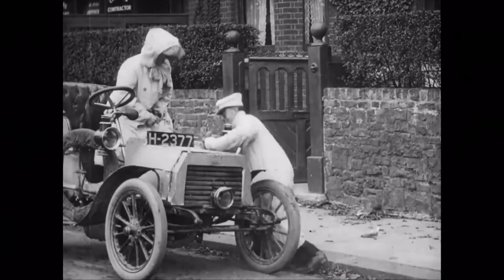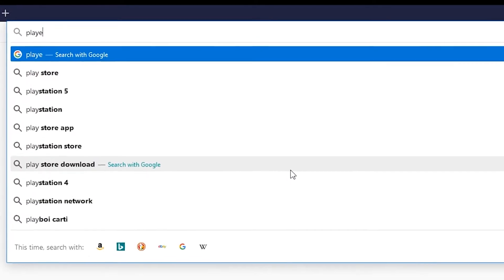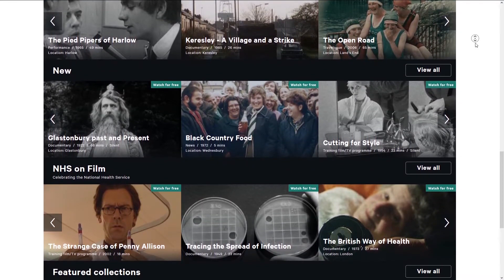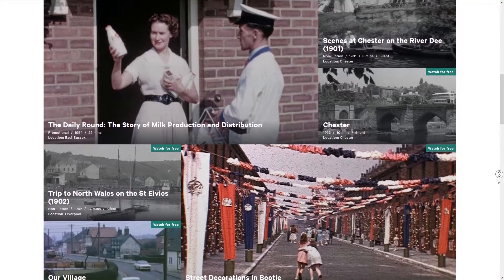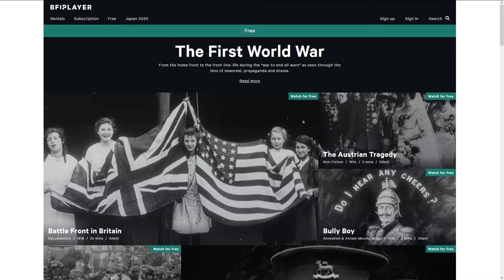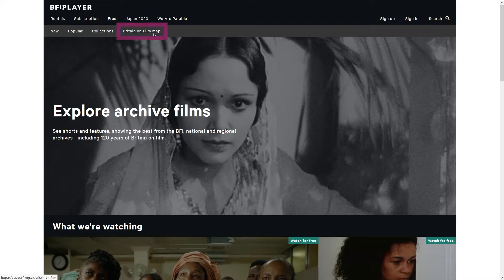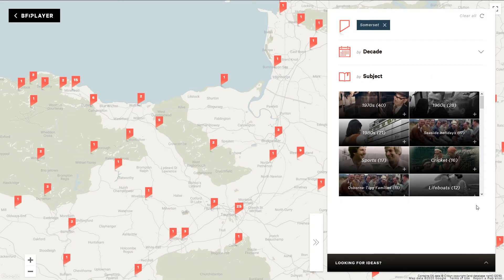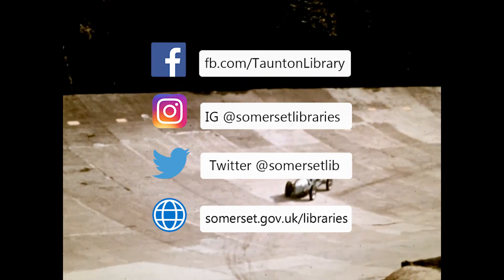How to Watch Short Films with the BFI Player.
Somerset Libraries presents: How to Watch Short Films with the BFI Player.